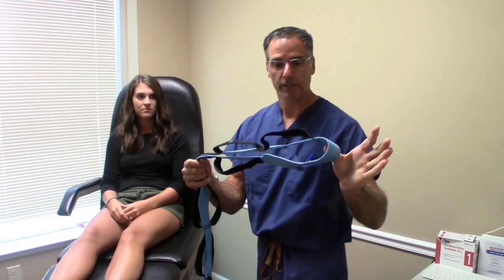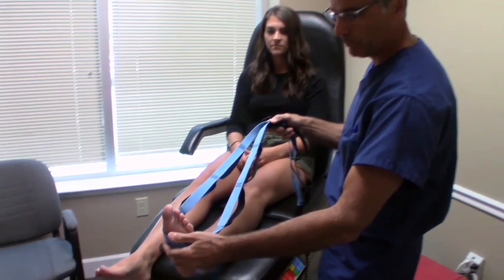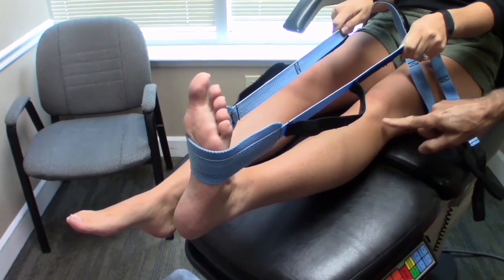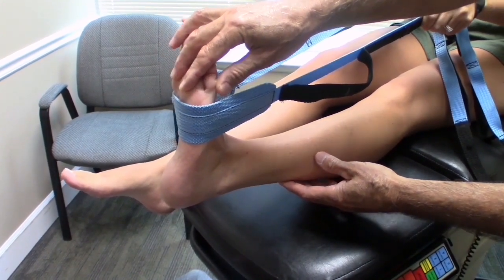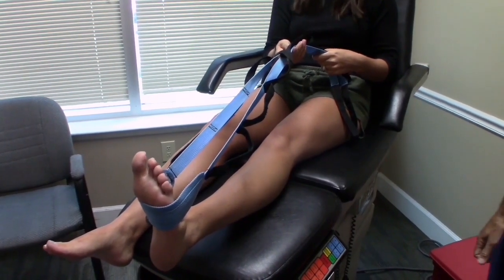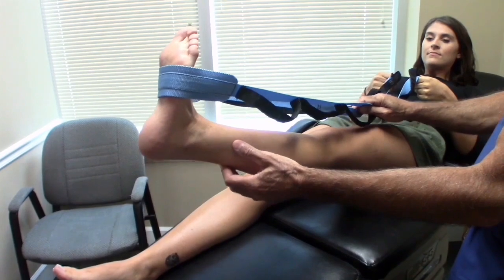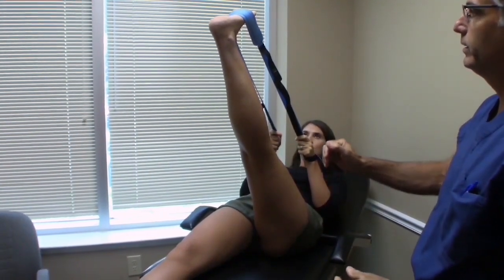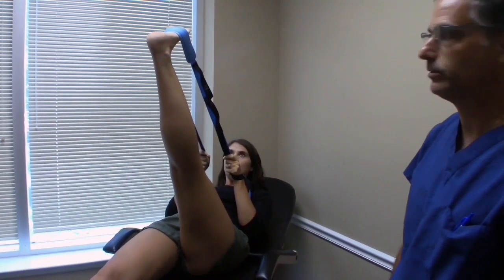Achilles and Hamstring Stretches for Plantar Fasciitis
Plantar fasciitis is the most common cause of heel pain. Plantar fasciitis is the medical term used to describe an inflamed plantar fascia ligament. The plantar fascia is a thick, bowstring-like ligament that connects your heel bone to your toes and provides support for the arch of the foot.

Robert F. Ocampo, DPM
Podiatrist

SportsMED Orthopaedic Surgery and Spine Center
4715 Whitesburg Drive
Huntsville, AL 35802